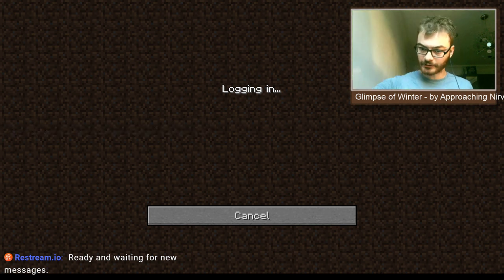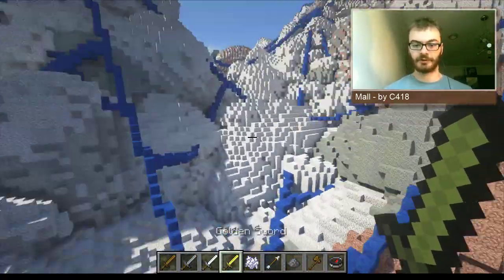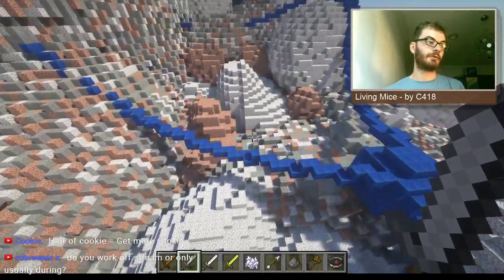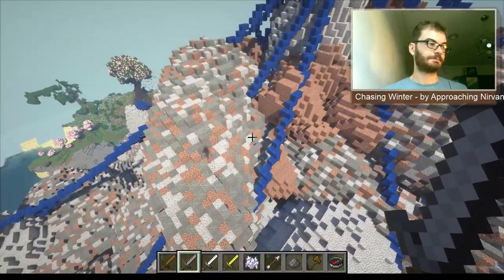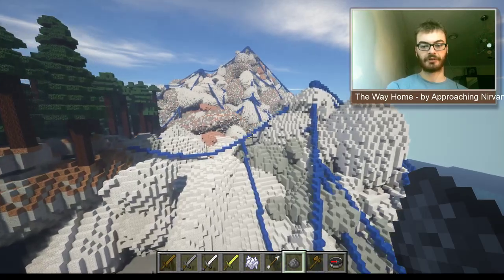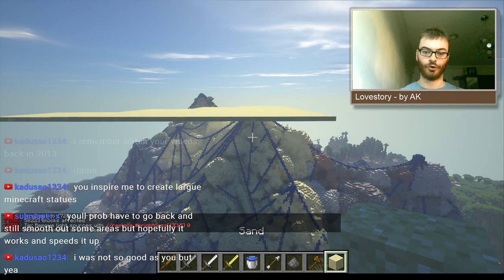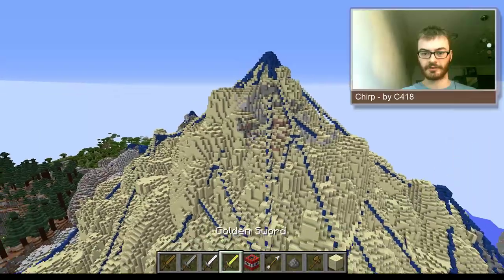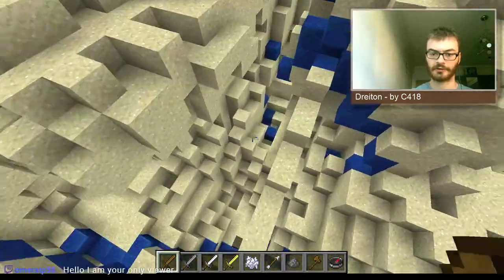Tropical Bay 42